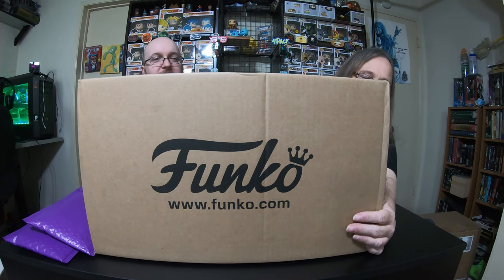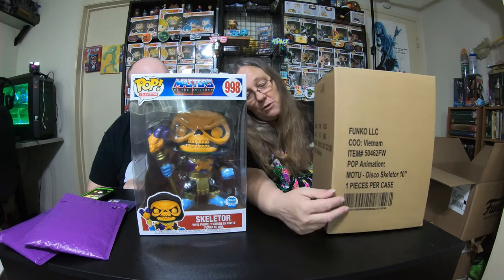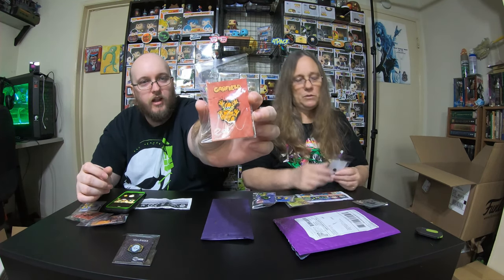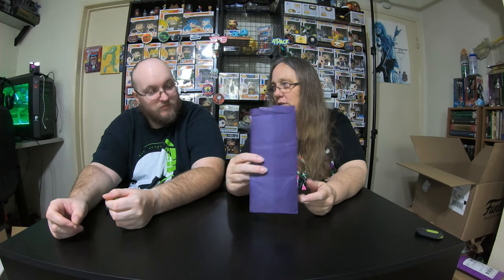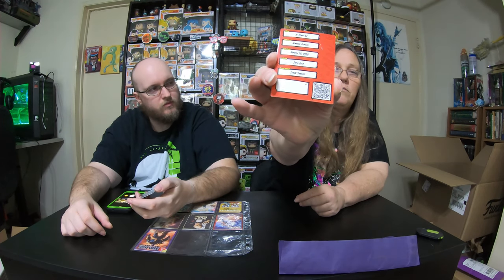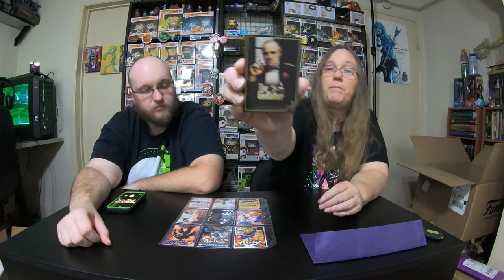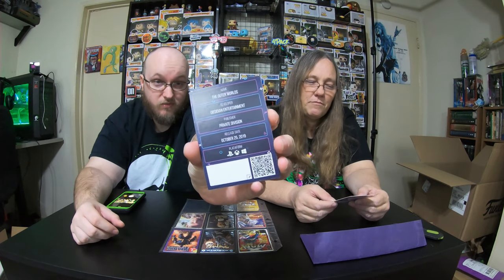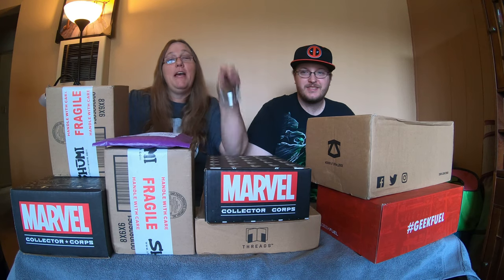UNBOXING a Mystery from The Funko shop & 3 Zanini Box's